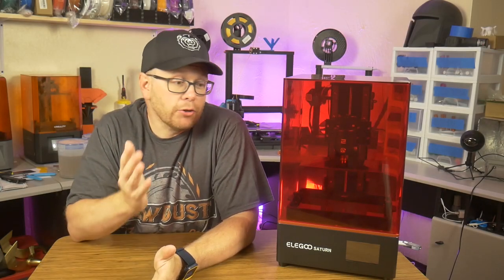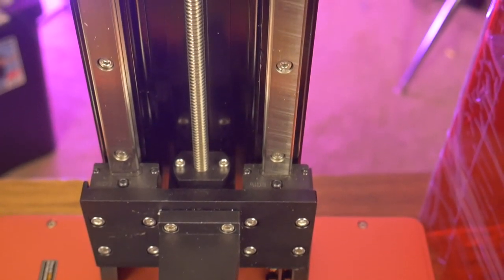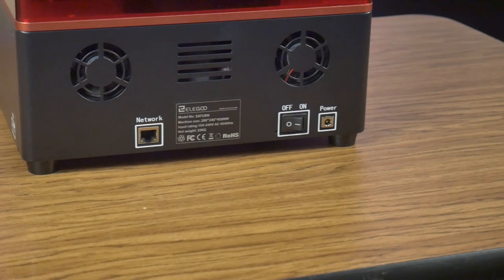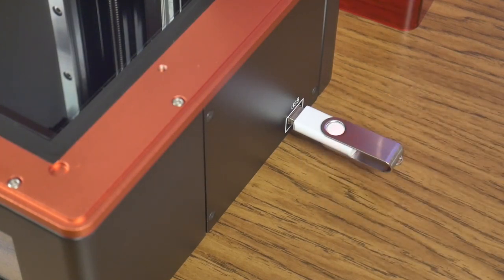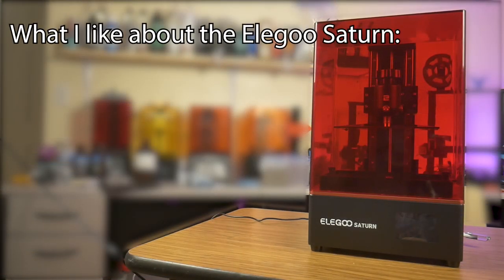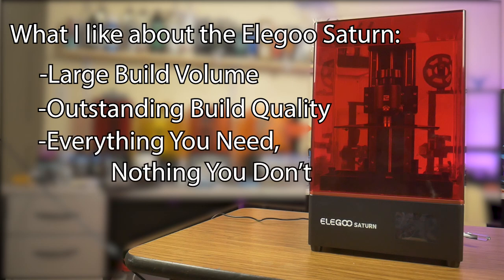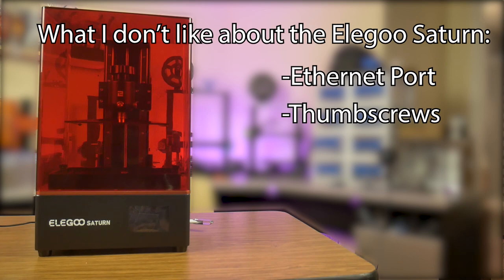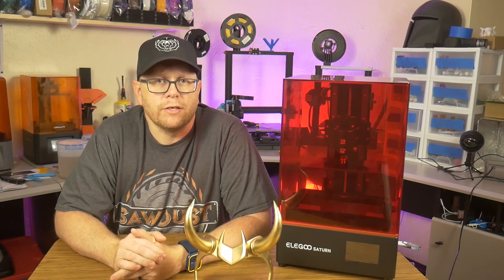Elegoo Saturn Review: Is bigger really better?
BANGGOOD Black Friday Sale